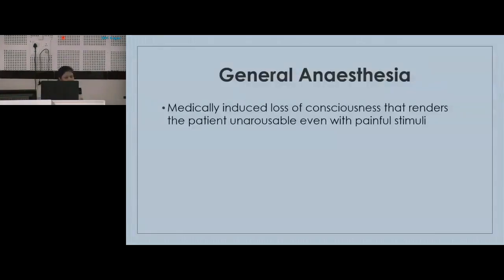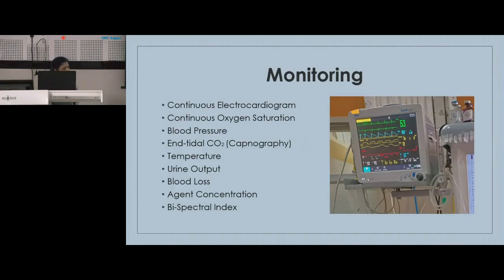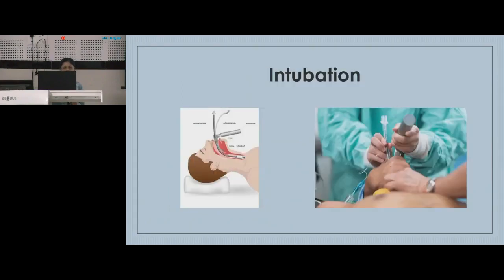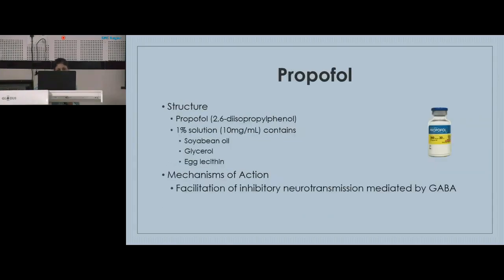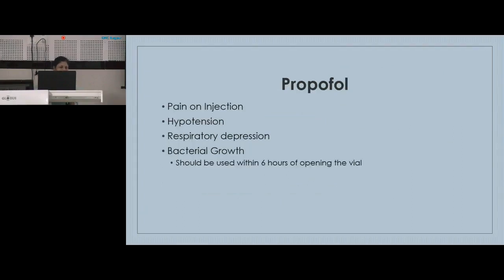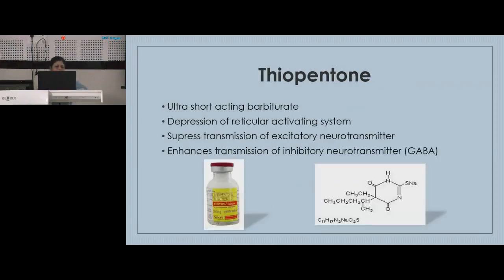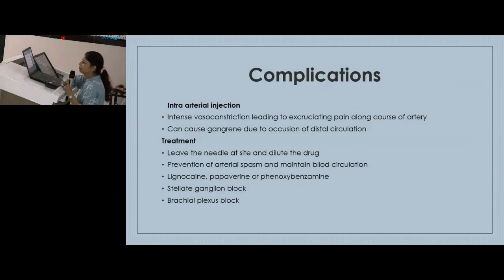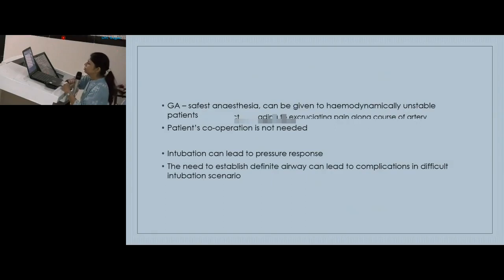GENERAL ANAESTHESIA , Dr Ranjeeta Tambey, GMC Nagpur,15 Dec 22